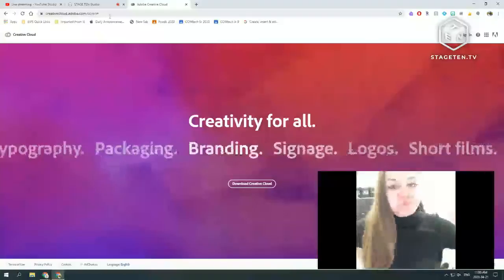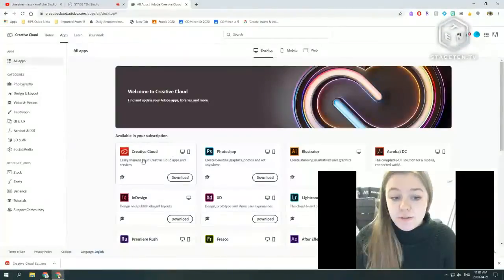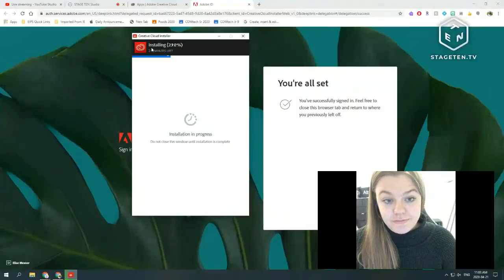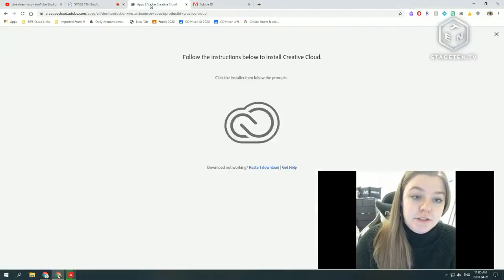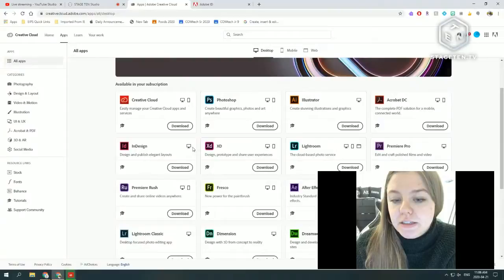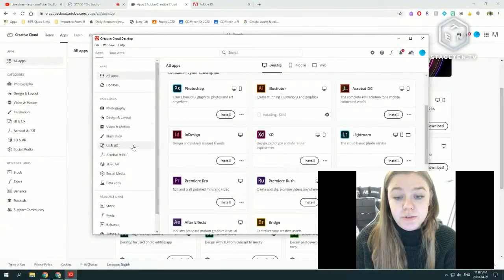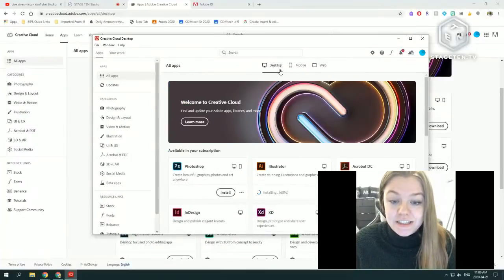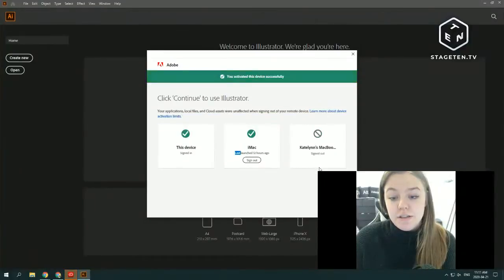How to install Adobe Creative Cloud for EIPS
This will be a walk through tutorial of how Elk Island Public School members (staff and students) can download, install, and log into Adobe Creative Cloud!